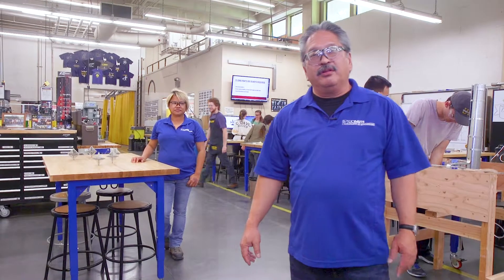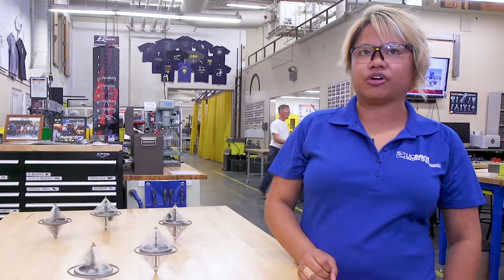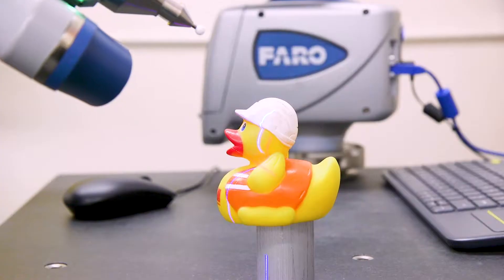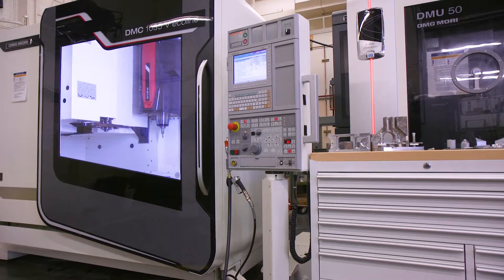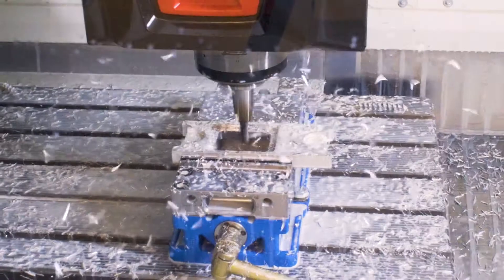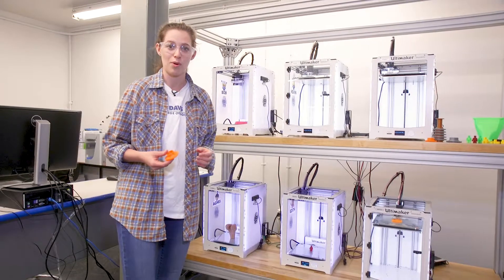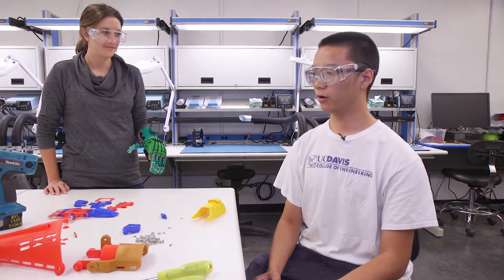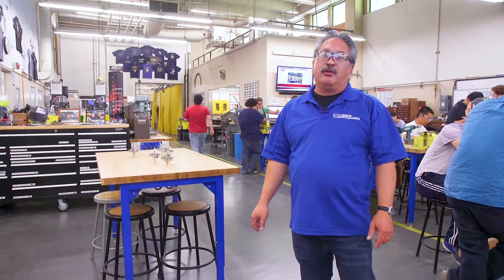ESDC: Engineering Student Design Center at UC Davis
The Engineering Student Design Center (ESDC) is an instructional laboratory for undergraduates in the College of Engineering that allows students to bring their ideas to life. The space is available for academic projects such as Senior Design and for competition design teams such as the UC Davis Baja Buggy Team. This video features some of the exciting projects going on in the ESDC, from the introductory gyroscopes to a 3D printed hand.